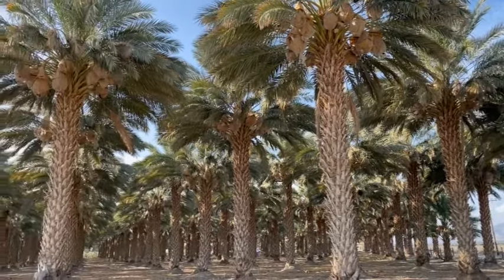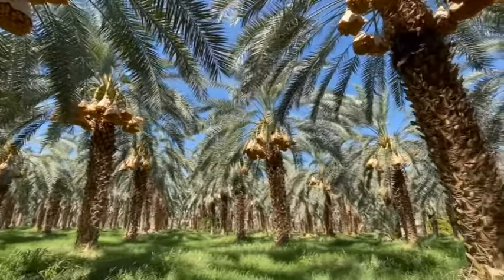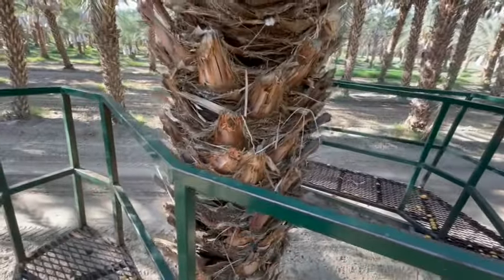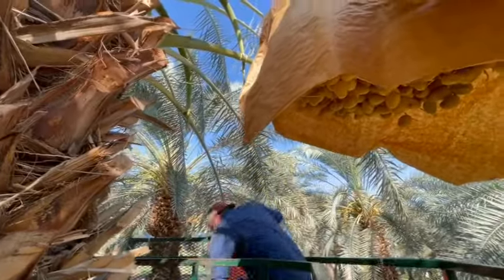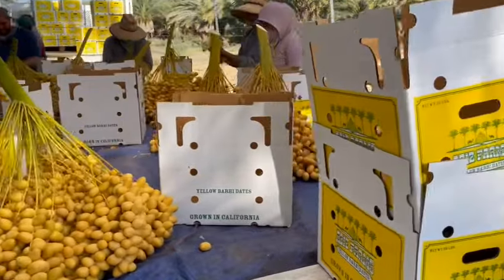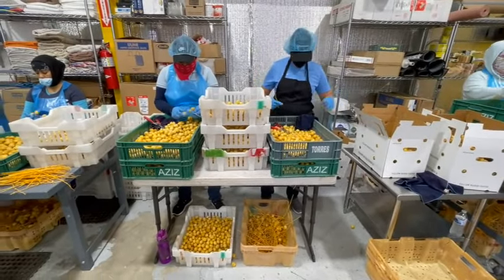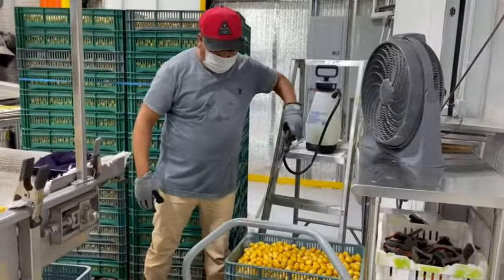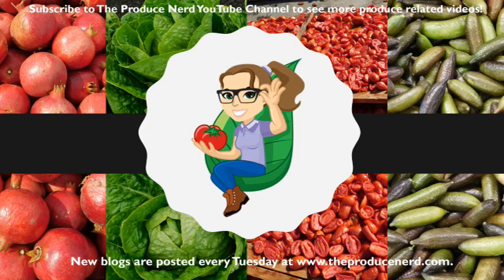Date Growing, Harvesting & Packing in Southern California's Coachella Valley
See how Barhi dates grow, and are harvested and packed in Southern California's Coachella Valley.

This date footage was taken at Coachella's Best Dates fields and Aziz Farms packing house. The main dates featured in this video are the unripe/semi-ripe Barhi dates.

0:10 Dates grown in Southern California’s Coachella Valley
0:20 How dates grow
1:25 How organic date growers prevent weeds in the orchard
1:49 How dates are harvested
4:18 Cleaning, sorting & packing harvested dates in the field
6:10 Sorting, washing & packing at a date packing house